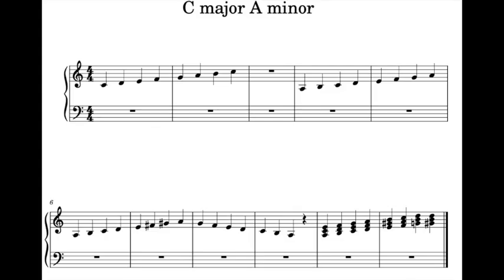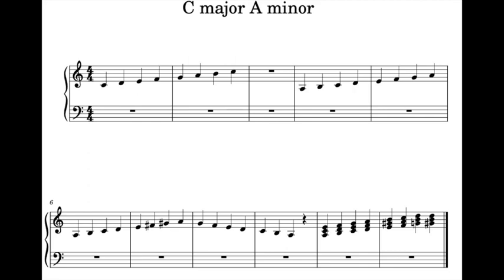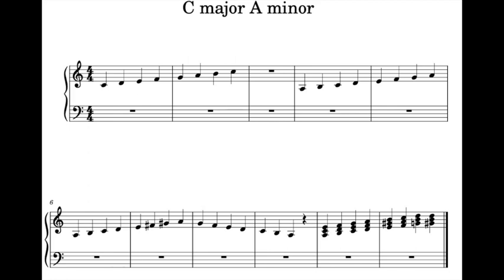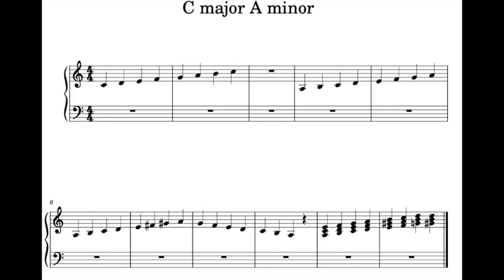the secret of "Für Elise" by Ludwig van Bethoven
Aldo Bova, digital piano Yamaha P125